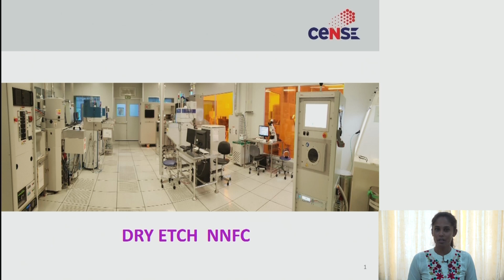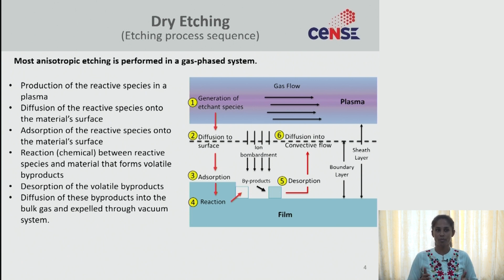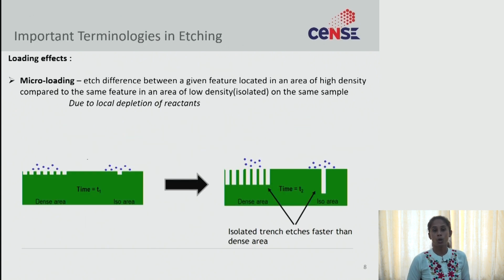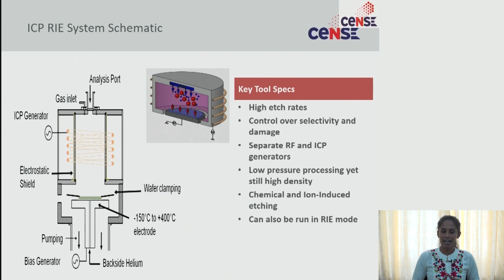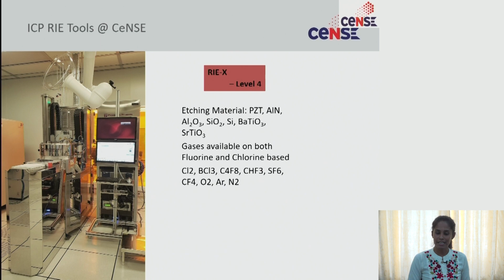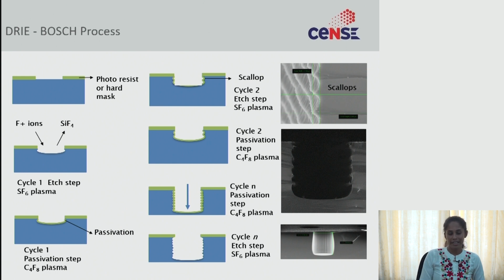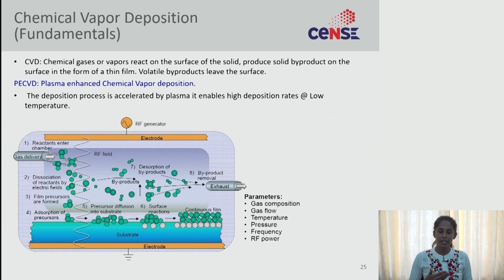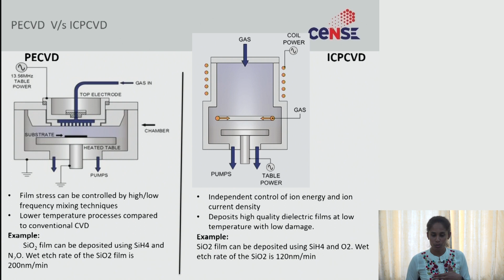Introduction to Dry Etch